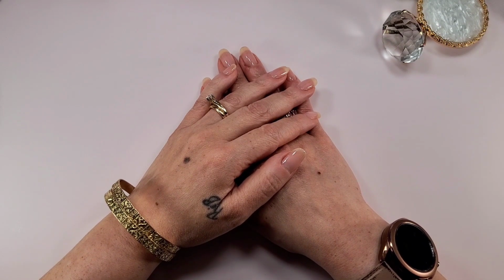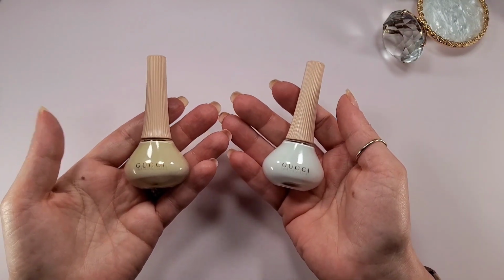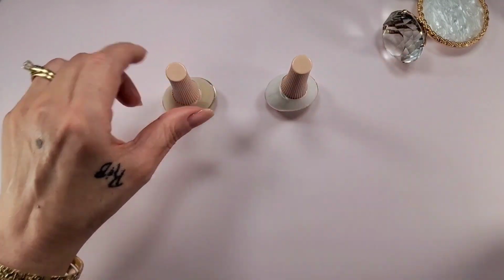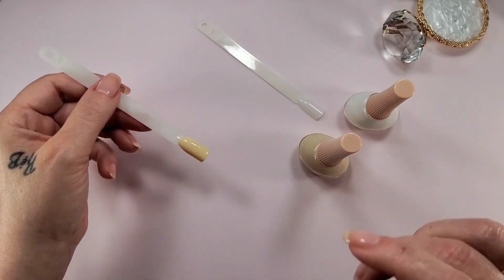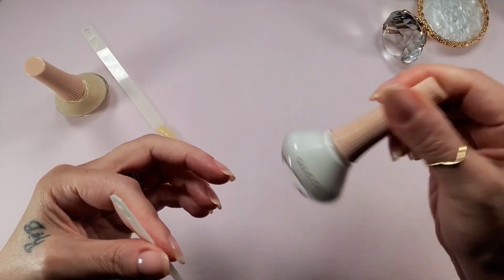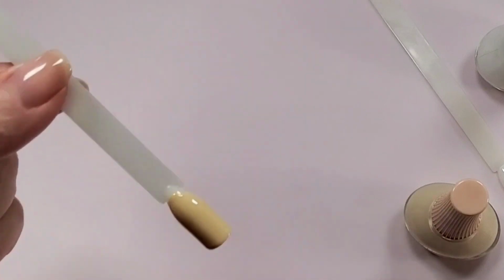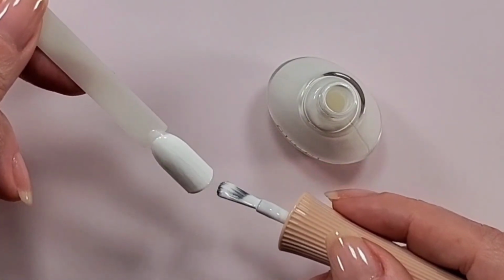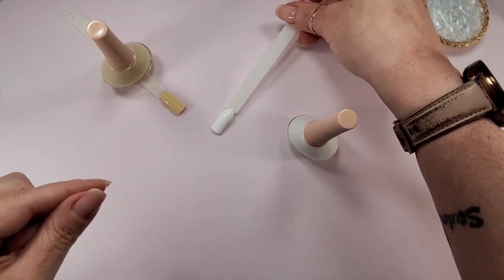GUCCI Vernis à Ongles | 2 swatch Colors: Cecilia Ivory ▪︎ Winterset Snow 💅🏻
GUCCI